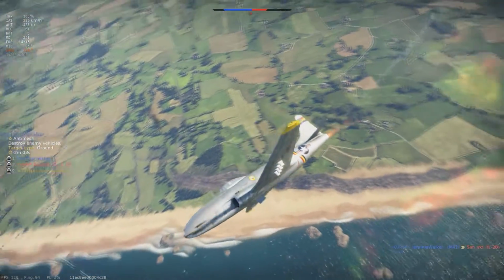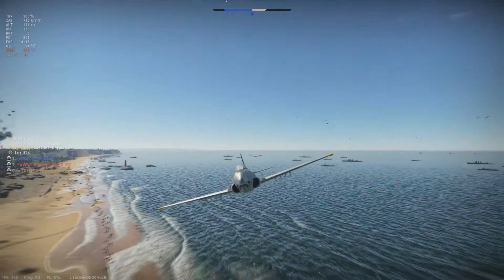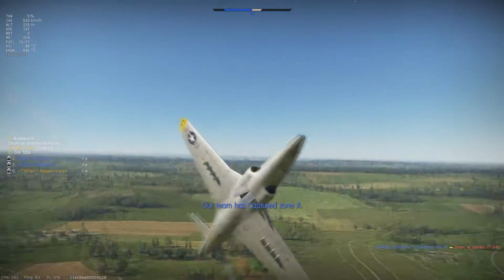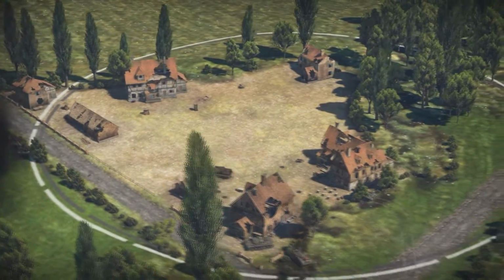War Thunder || P 80 as ground striker in tank RB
The P 80 is a jet which does not shine to bright in plane RB, but in tank RB it is not too bad - thanks to the russian opposition!

Vote for the tank you want to see in a propper tank review!